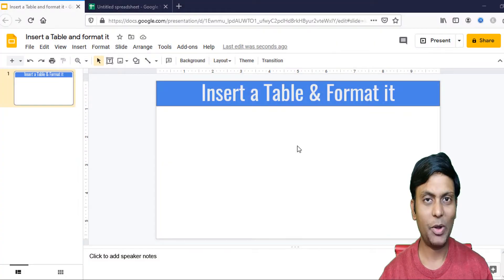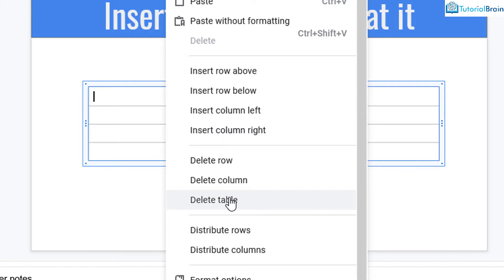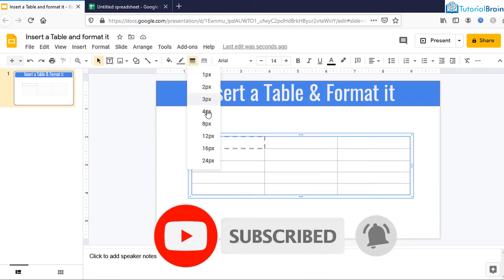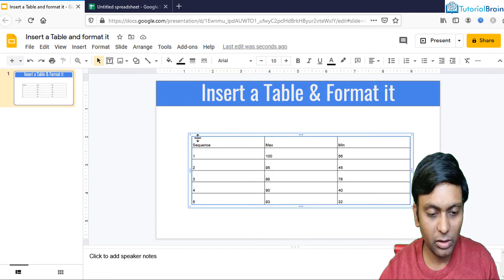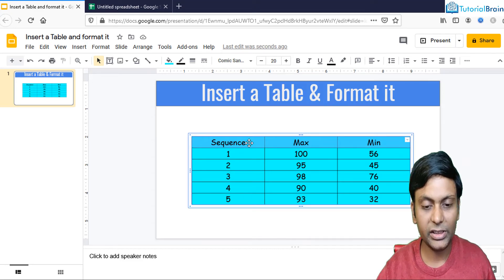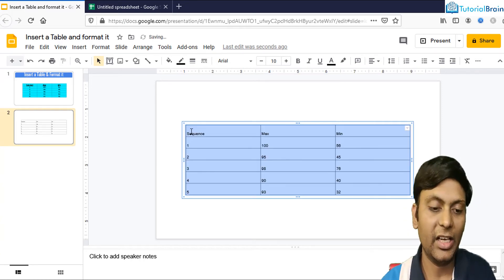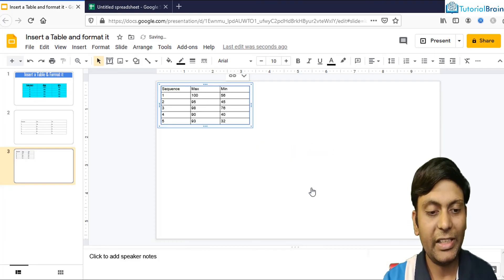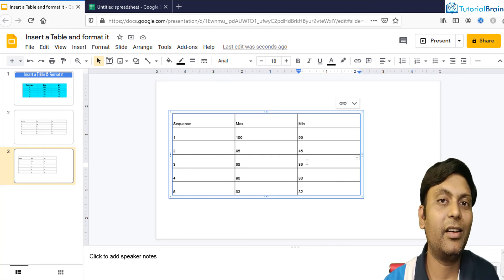How to Create and Edit Tables in Google Slides -Tutorial 2024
This is a step-by-step Google Slides Tutorial where you will learn how to create and edit a table in Google Slides Presentation.

In this video, all the features of the Google Slides table are divided into 4 parts:
1. How to create a table: You can create or insert a table from the INSERT tab. Just go to the INSERT tab and select tables.
2. Adding data in the table: Data can be added manually in the Google Slides table. You can copy or import the data from Google Sheets into the Google Slides table.
3. Customize the table: You will learn to customize the table in Google Slides, i.e. how to change font styles, do the alignment in the table.
4. Create a hyperlink or link Google Sheets: You can link the Google sheets data to Google Slides tables and if you edit the data in Google Sheets, it will update the data in the Google Slides table.

TimeStamp:
0:00 - Introduction
0:12 - Create or insert a table in Google Slides
0:30 - Insert column or row in the table
1:14 - Make a cell or row or column transparent
1:36 - Change or customize border style in Google Slides table
2:39 - Add data in the table manually or from Google sheets
3:21 - Format and align the data in the Google Slides table
3:43 - How to add background color and change the font in the table
5:08 - Create hyperlink or link the Google sheets data to Google Slides tables
7:45 - Wrap up